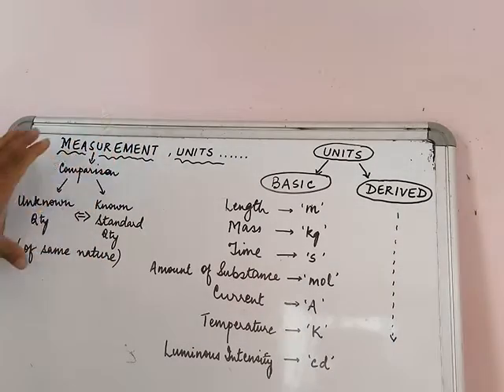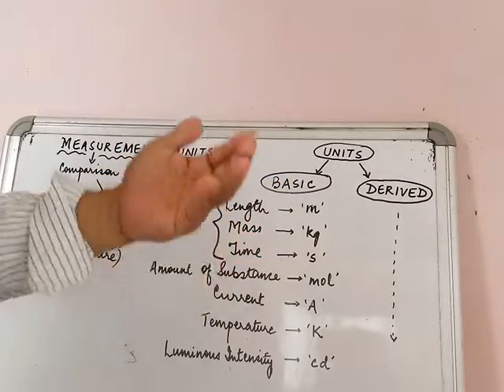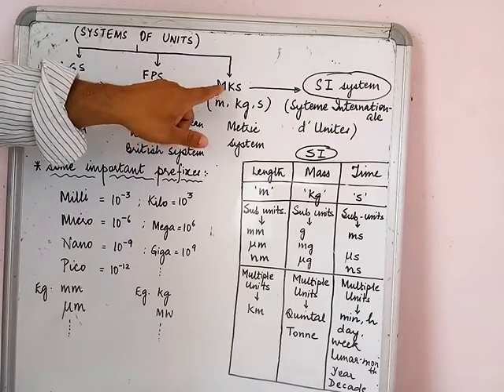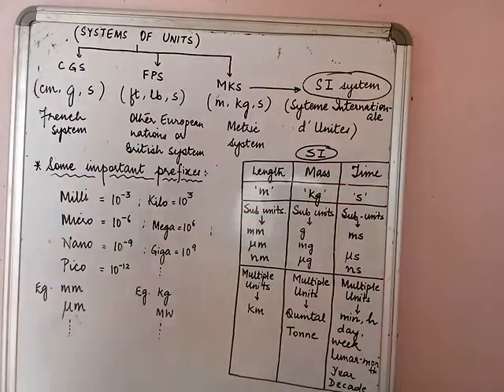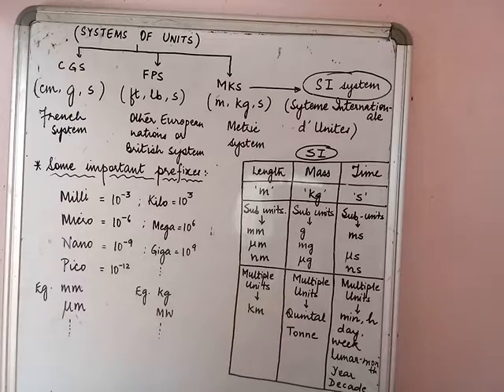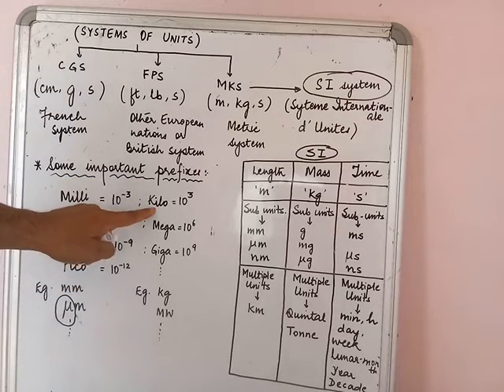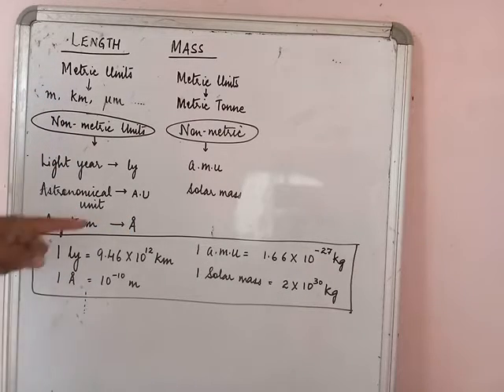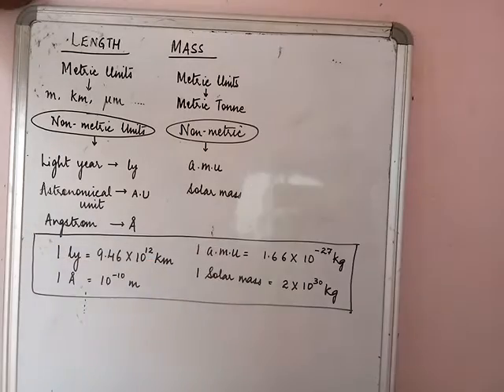Class 9th Phy - Measurement & Exp (2nd video)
Systems of Units,Non metric units,various prefixes